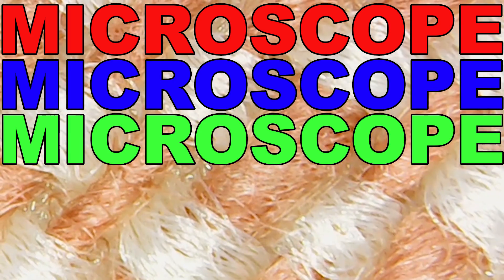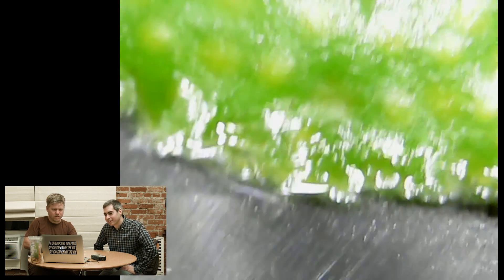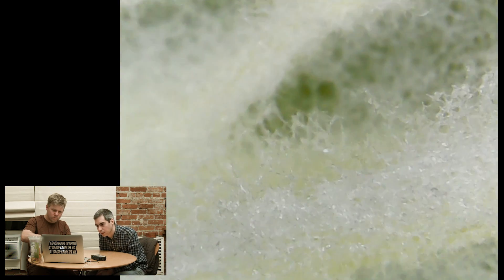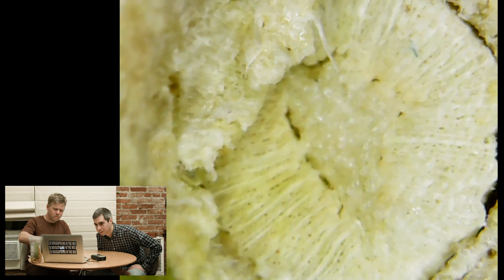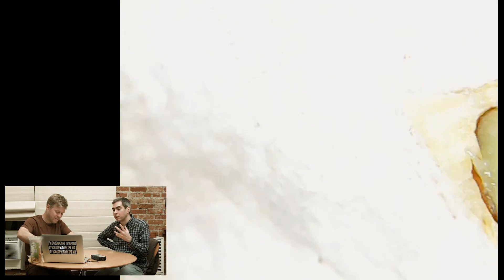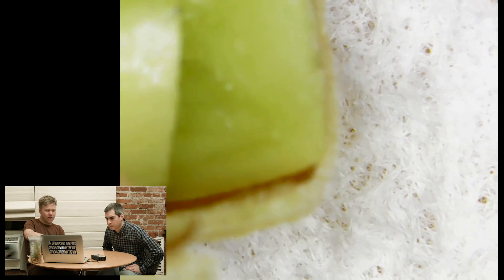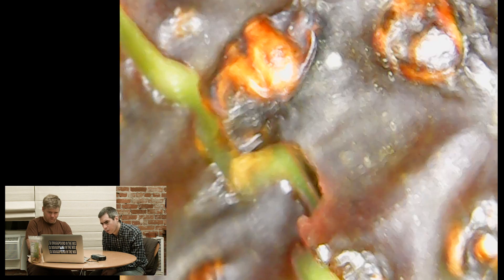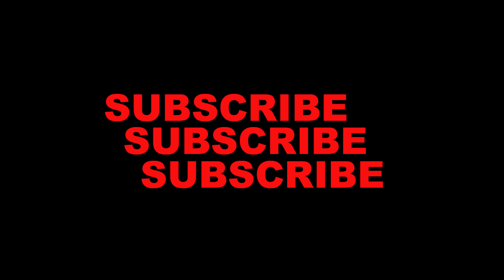Microscope Show Ep. 9: FRUIT (Part 2)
Doug and Brent take a closer look at a lime, a lemon, and an avocado!  And of course, a couple seeds.

Camera by Trevor Ames.